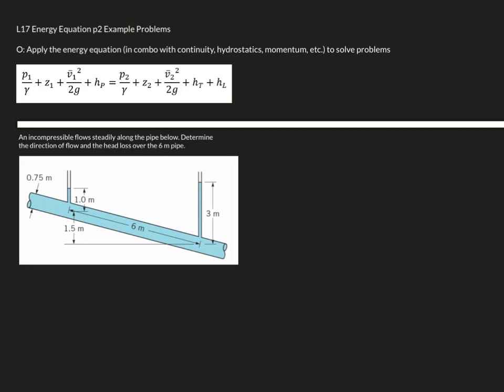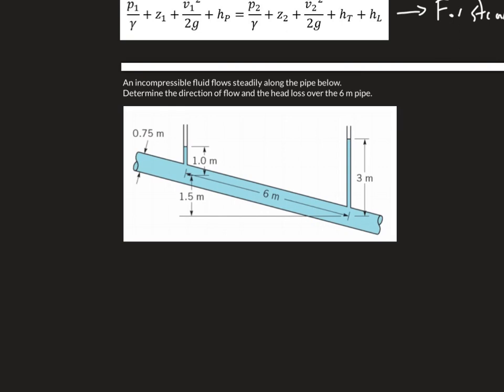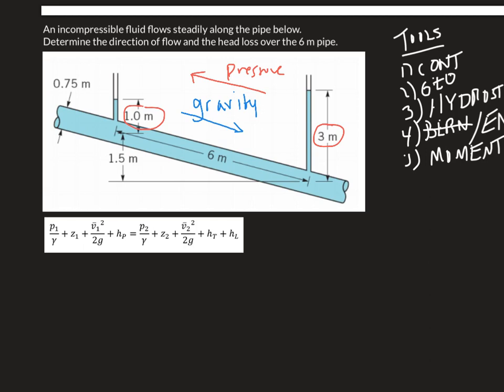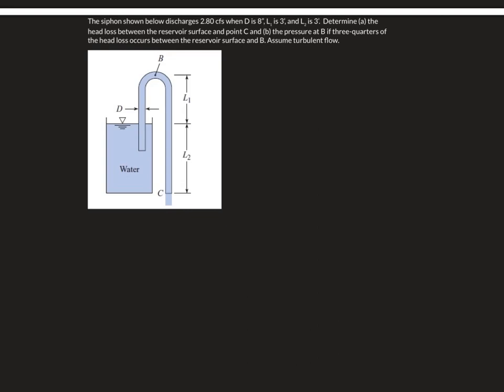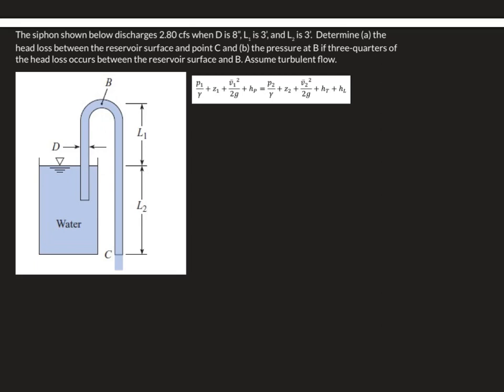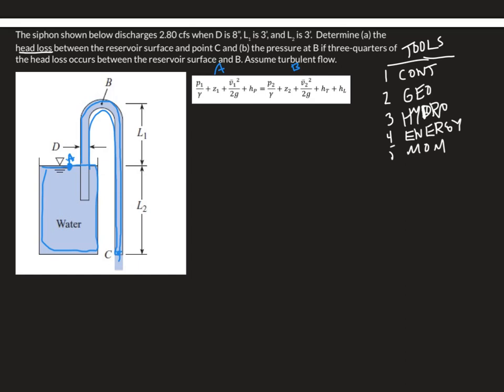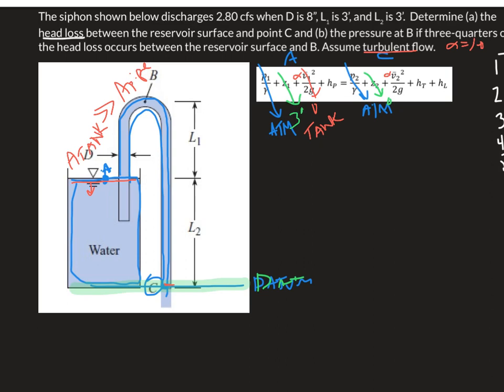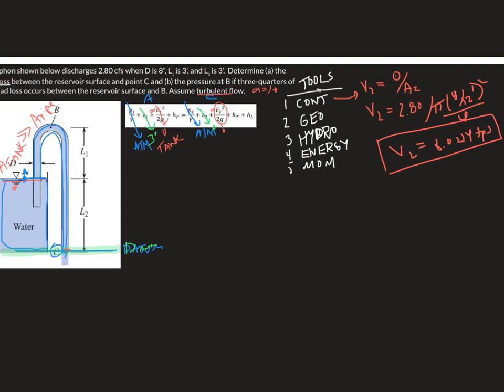L17 Energy Equation p2 Example Problems